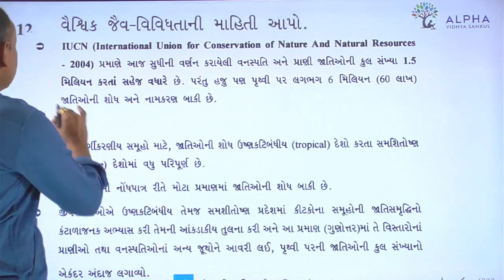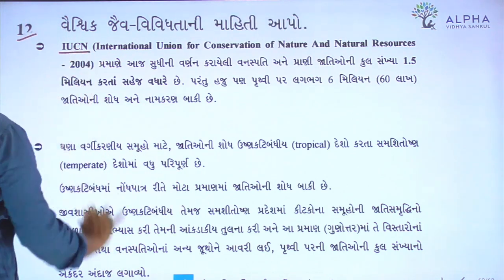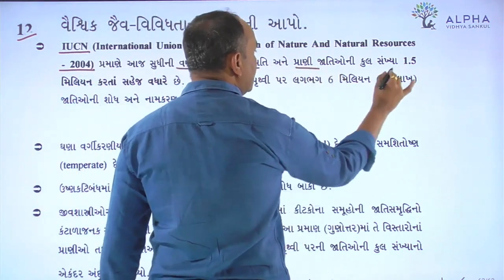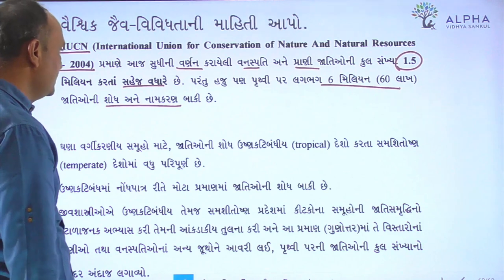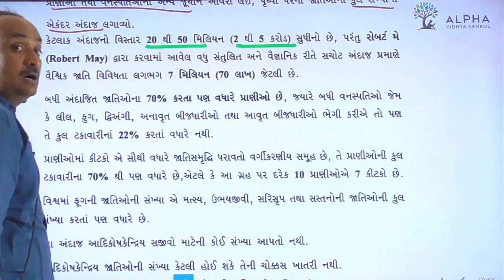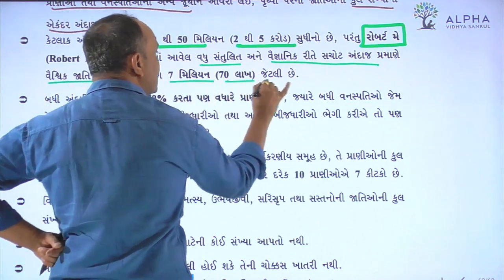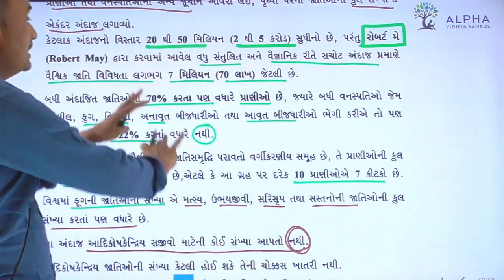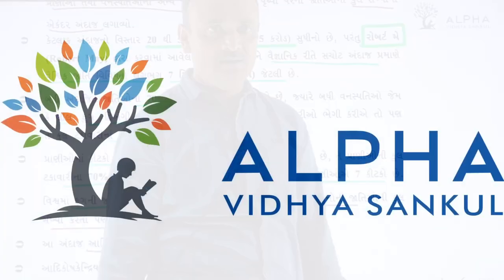Paper 1 | Section B | Que 12 | Biology | Std. 12 | Alpha Vidhya Sankul | in Gujarati by Bhanderi Sir